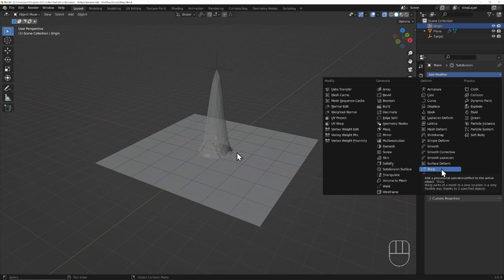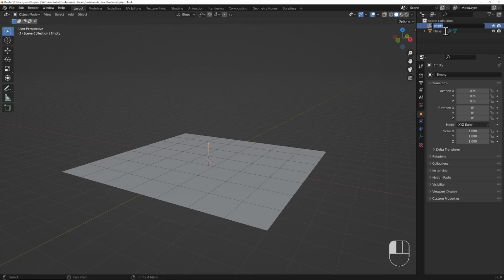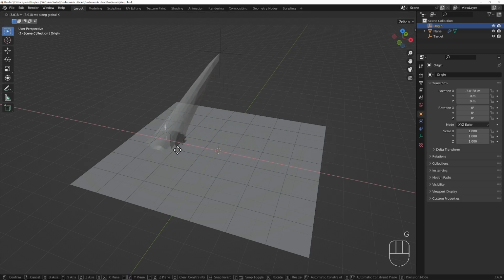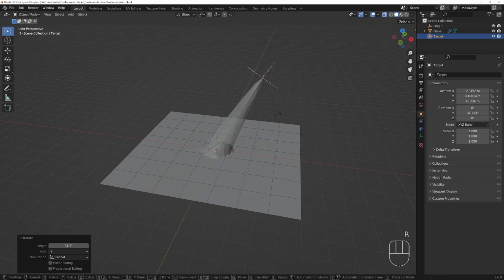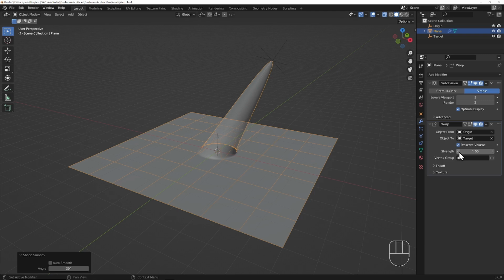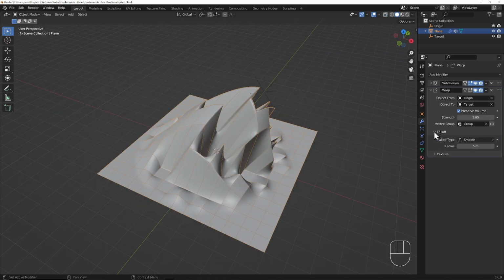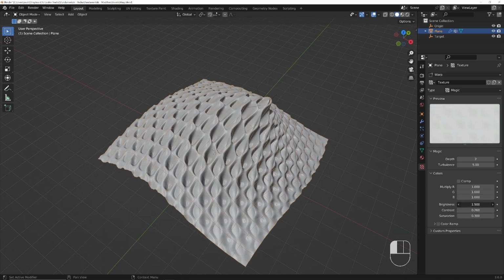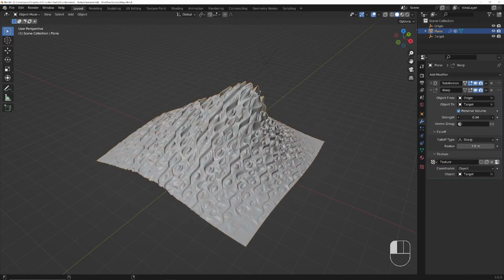02_Lesson 15 Warp Modifier